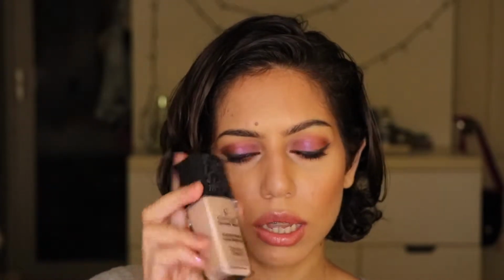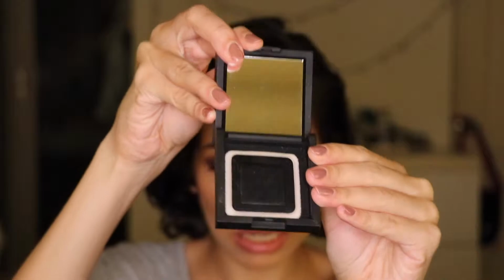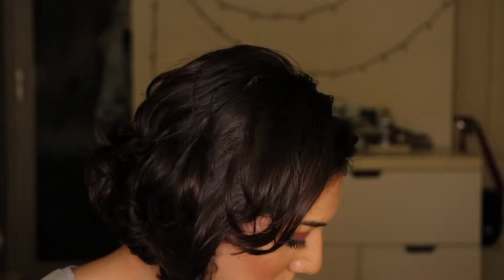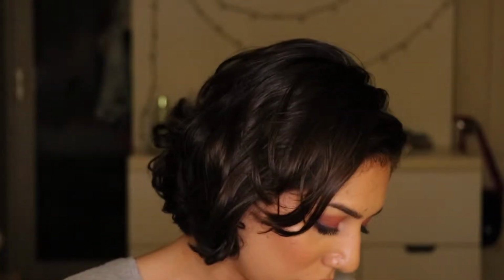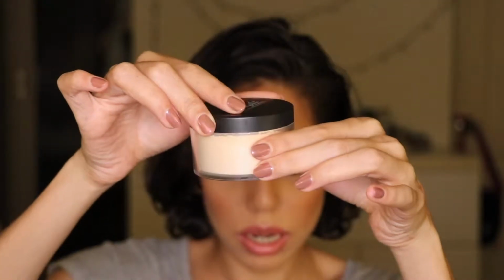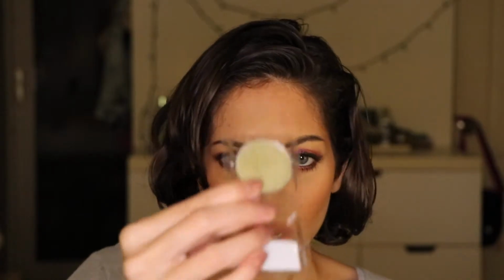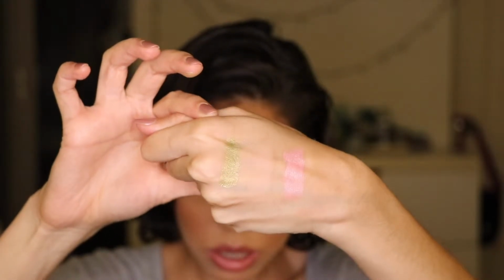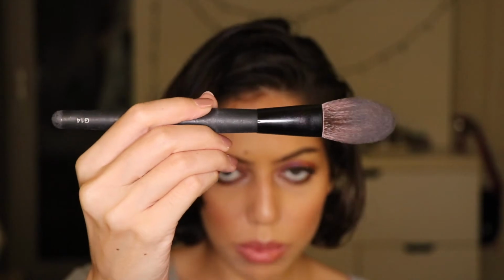WORTH IT?? GlamGals COSMETICS Review !!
Here is a look at some af the products from GlamGals cosmetics.
Love ALYSSA.
SOCIAL MEDIA AND EMAIL

FILMING EQUIPMENT

Canon 80D.
Canon 18-135 USM lens.
Ebay umbrella light kit.
Falcon eyes Dv-300 Ring light (Available on Aliexpress.com)

GlamGals Ultra Waterproof Liquid Foundation
HD powder foundation SPF 15
GlamGals Blush
GlamGals Setting Powder
GlamGals Diamond Eyeshadow DE26
GlamGals Multiporpose Face Brush